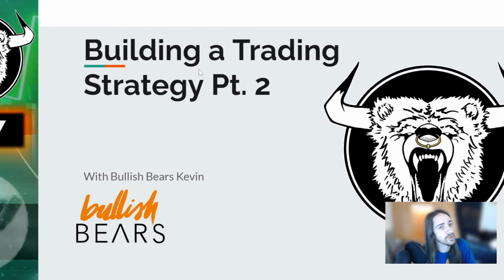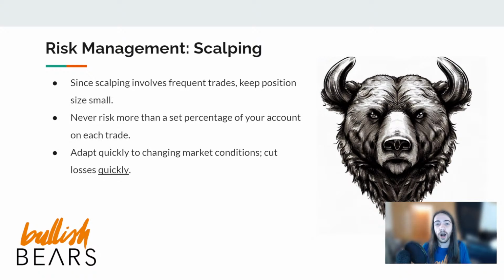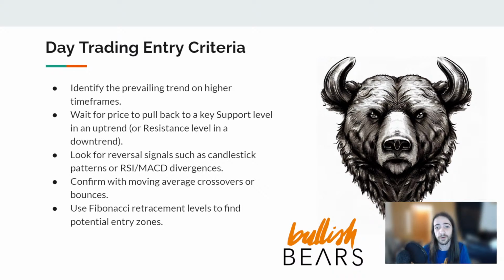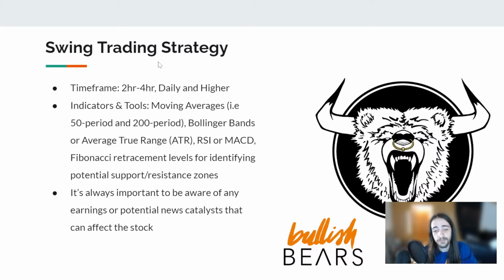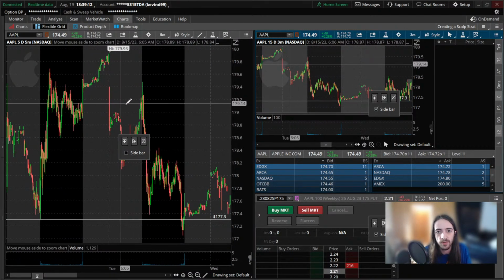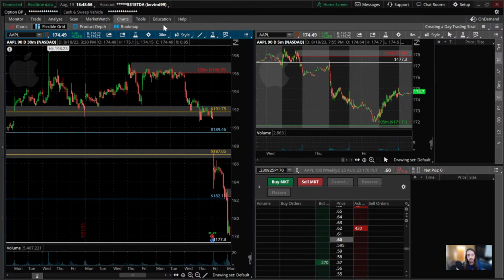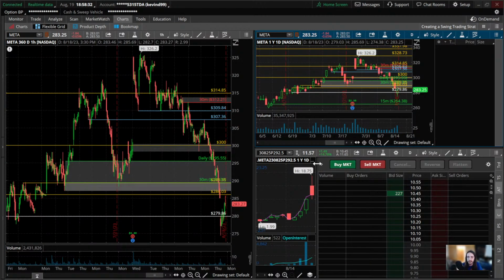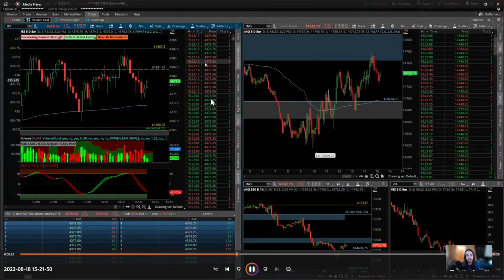Building a Trading Strategy Pt 2: with Kevin, Webinar 12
📊 Building a Trading Strategy Webinar 📊 Ready to elevate your trading game? Join us for our upcoming webinar on Building Different Trading Strategies Pt 2! 🚀 Diversifying your trading strategies is essential to navigating various market conditions effectively. Take our free trading courses
courses/

In this comprehensive session, we'll dive into three distinct strategies: Scalping for quick gains, Day Trading for precision, and Swing Trading for capturing longer trends. Learn how to adapt to different timeframes and market situations, and discover the key elements that make each strategy unique.

35:00 Building a Scalping Strategy/Setting up ThinkorSwim
44:50 Building a Day Trading Strategy
55:50 Building a Swing Trading Strategy
1:03:30 How I use Time & Sales and Level 2 to Scalp

📌 Key Takeaways:
-Define clear trading objectives aligned with your aspirations.
-Explore Scalping, Day Trading with Supply and Demand, and Swing Trading strategies.
-Learn how to perform comprehensive market analysis.
-Craft precise entry and exit criteria to manage trades.
-Validate your strategies through backtesting and optimization.
-Commit to continuous learning and skill enhancement.
-Unlock the power of versatile strategies to enhance your trading toolkit.

Whether you're new to trading or a seasoned pro, this webinar offers valuable insights to enhance your trading toolkit. Don't miss out – tune in and sharpen your trading skills!

Join Our Trading Community and Receive:
• Trading Courses
• Trade Rooms
• Live Streaming
• Watch Lists